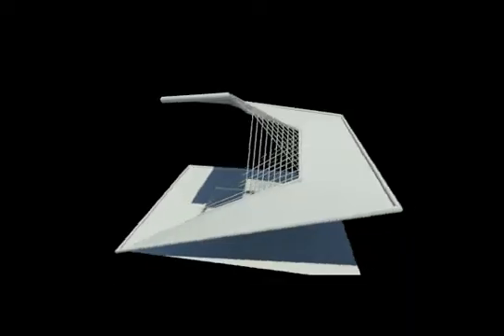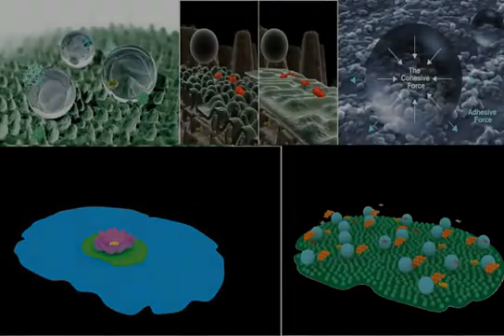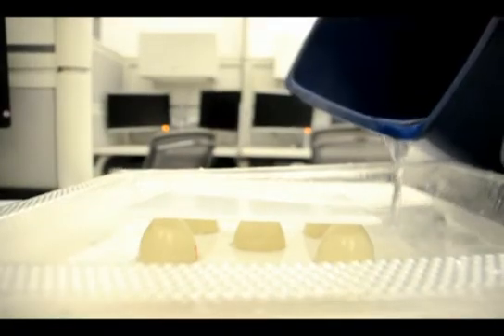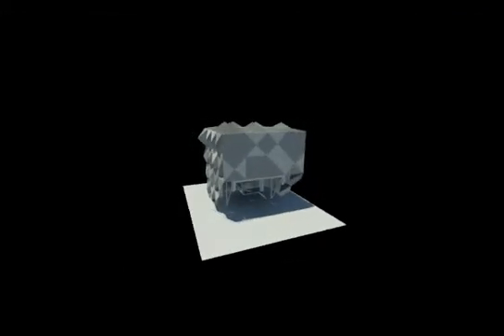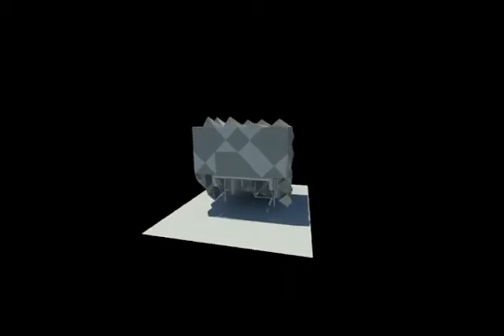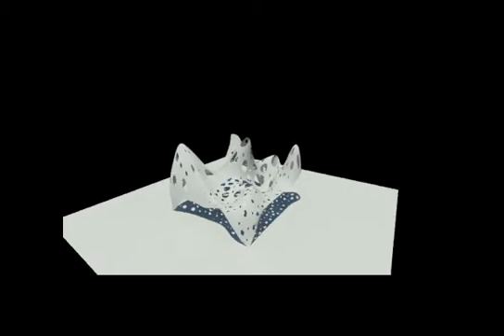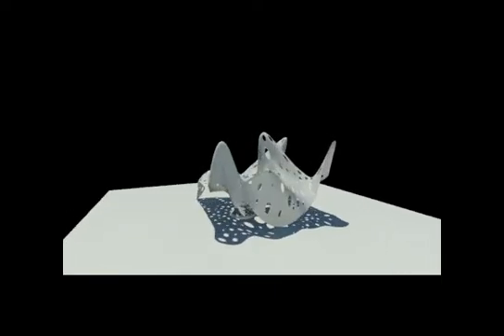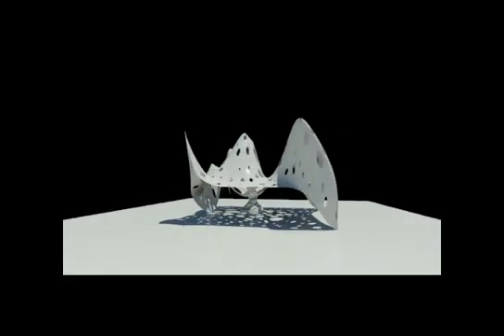EXPO 1: New York, BioTectonica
BioTectonic Analogues in Architecture is a Bachelor's architecture studio designed to further investigations on biomimicry for tectonic adaptation and structural resiliency. This spring semester, the students are researching on responsive architecture by mimicking nature's resilient capabilities. We are facing the effects of Climate Change because of the Global Warming. In the future, we will have to withstand stronger wind loads, more frequent floods and fiercest sea surges. Because of the Global Warming we will face more intense hurricanes, and the world must be adapted to face more subtropical and even extra-tropical cyclones.

Resiliency is important for the future, because Nature will not adapt to us. Hence, in order to survive we must adapt to Nature, and that includes to its extreme events, or its hazards.